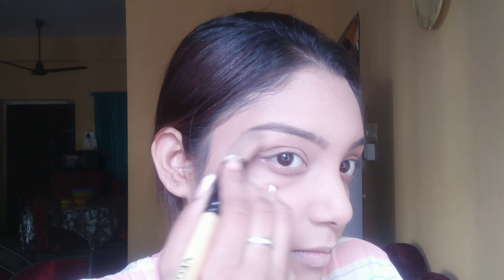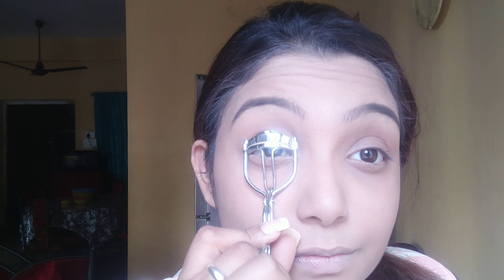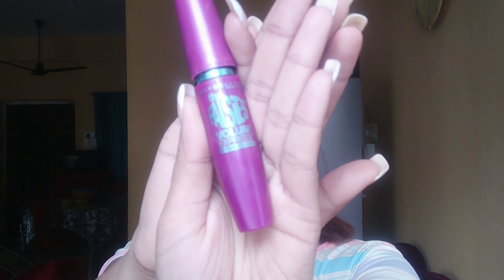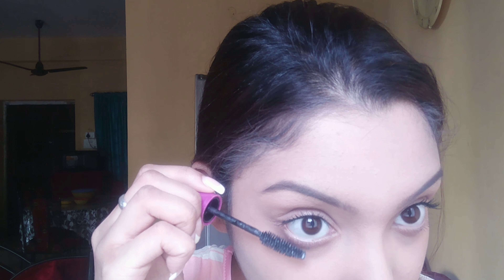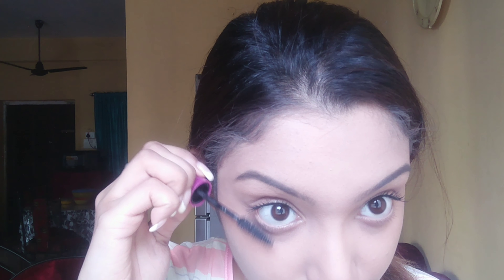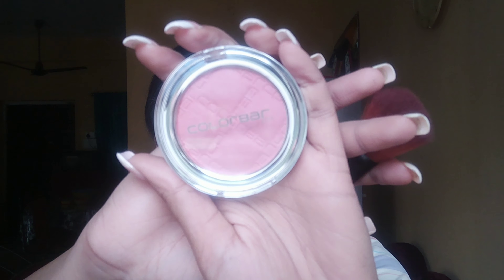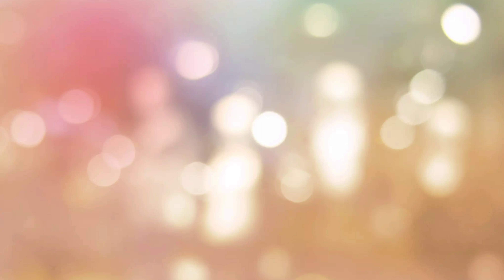"No Make-up" makeup|Tutorial|Under 10mins|Quick and Natural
Hi, my lovely ladies,

Here's a super quick "no make up" makeup tutorial for all of you, who do not wish to apply too much makeup yet look pretty at the same time!!!

Products used -
1. Primer - Colorbar Perfect Match Primer
2. Concealer - Kryolan Corrector Stick
3. Base/Foundation - L'oreal Infallible 24hr
4. Compact - Derma Colour Fixing Powder
5. Kajal - Colorbar MesmerEyes kajal
6. Mascara - Maybelline The Falsies Mascara
7. Eyebrow - L'oreal Brow kit
8. Blusher - Colorbar Cheekillusion Rosey Peach 013
9. Contour (optional) - Makeup revolution ultra sculpt contour kit
10. Lipstick - Miss Claire Soft matte